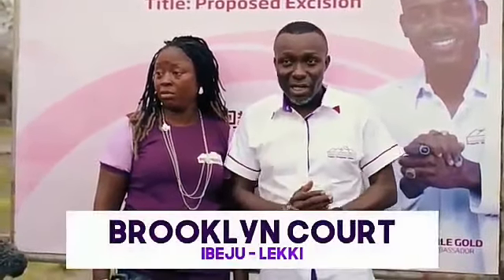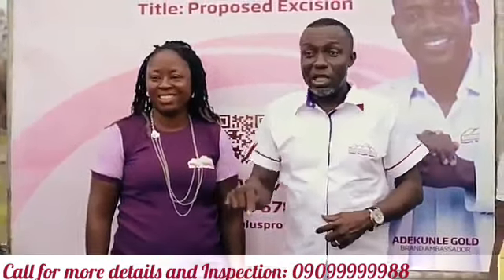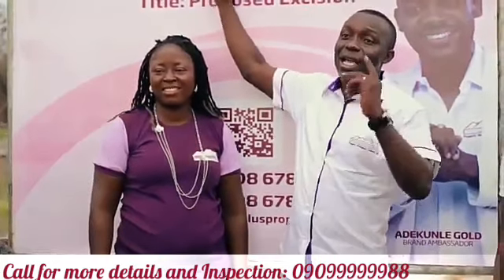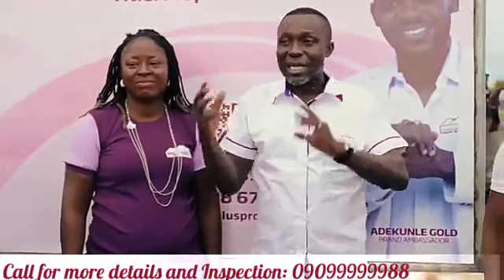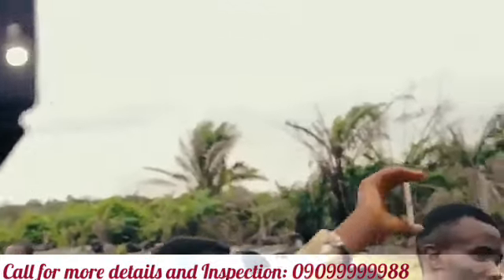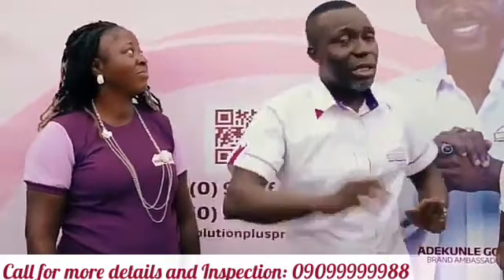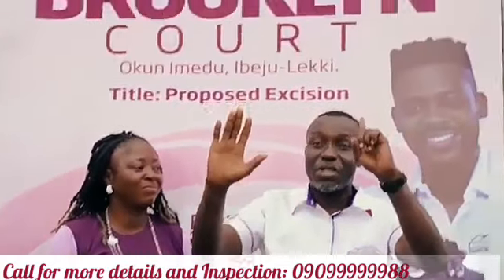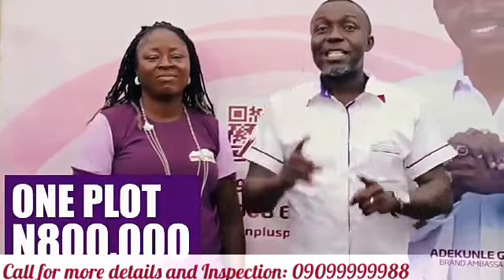Brooklyn Courts Estate Ibeju-lekki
INTRODUCING BROOKYLN COURTS (Okun-Imedu , IBEJU-LEKKI)

This is our latest estate located in a serene & strategic environment of the new economic center of Lagos.

LOCATION: OKUN-IMEDU, IBEJU LEKKI
- 20 mins drive from Kellogg, Dano Milk & Power Oil factories.
It is just 7 minutes drive from La Campagne tropicana beach resort
- 22 mins drive from Dangote refinery, LEKKi free trade zone, deep seaport etc.
- 22 mins drive from Dangote Refinery
- 25 mins drive from Ibeju-lekki General hospital

BENEFIT:
- Directly facing the tarred Road
- 100% dry
- Up to 6 months Installment Payment
- No Omo Onile wahala
- Gated Estate
- High Return on investment
- Good Drainage system
- 24/7 Security Services

NEIGHBOURHOOD
- Lekki Free Trade Zone
- Dangote Refinery
- Cargo Port Construction
- Lekki Seaport
- Amen Estate
- Federal Govt. Teachers Estate
- Island International Airport

Title: Excision in Process (Excision File No)

Promo Price:
800,000 (Outright)
850k (3 months)
900k (6 months)

NB: Buy 5 & get 1 free

Promo Price ends very soon

For Site inspection / Purchase, Contact
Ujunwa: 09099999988